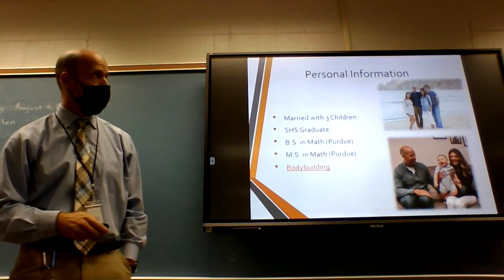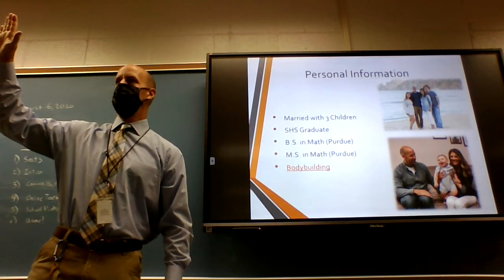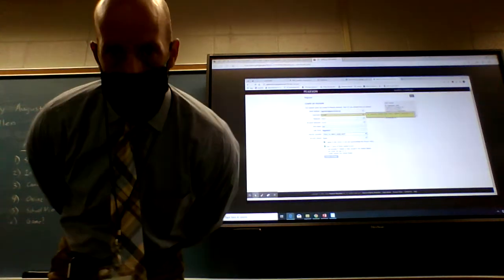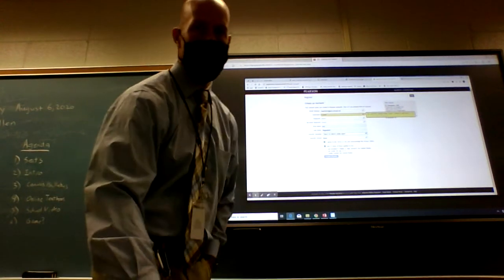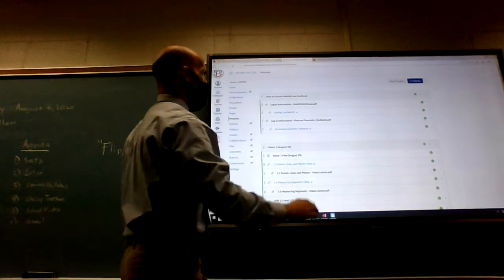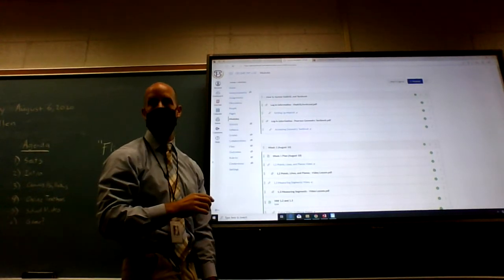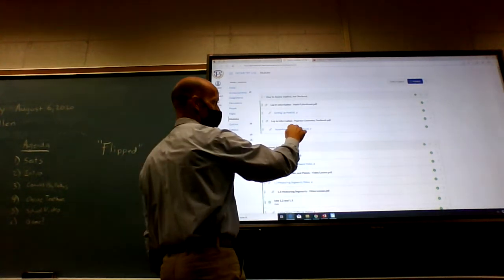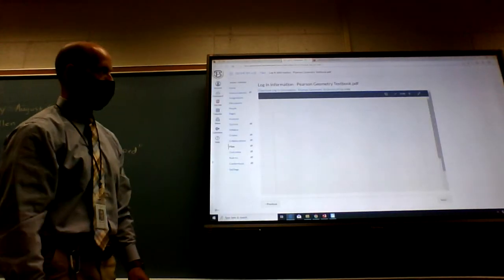Geometry Class Aug 6, 2020